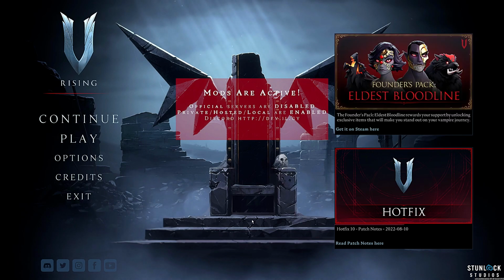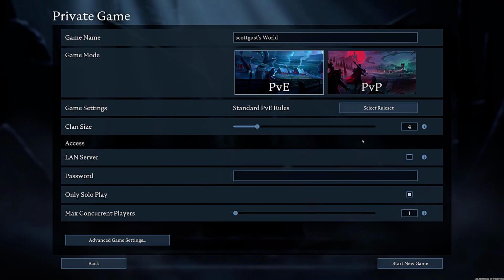INDIE GAME SPOTLIGHT VRISING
INDIE GAME SPOTLIGHT VRISINGAn incredibly enjoyable and fleshed out early access game.
Vrising Steam:
*sorry for the dialogue repeating at 5:55, oops :)